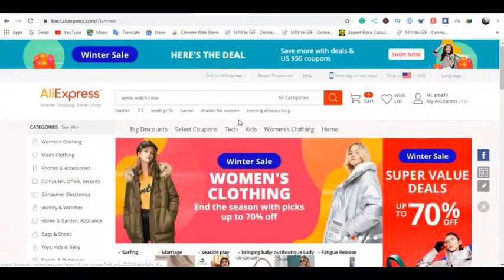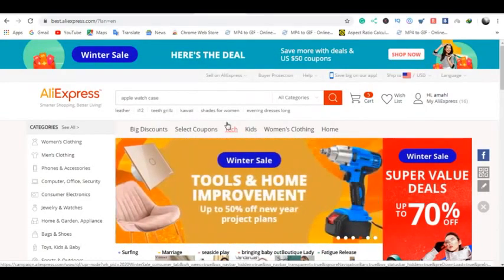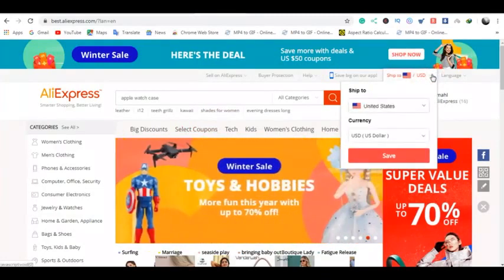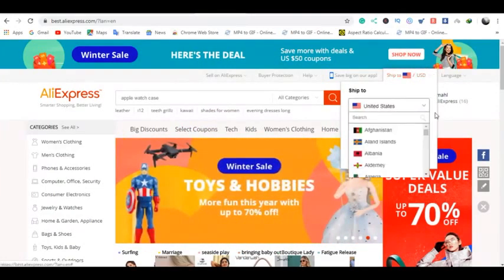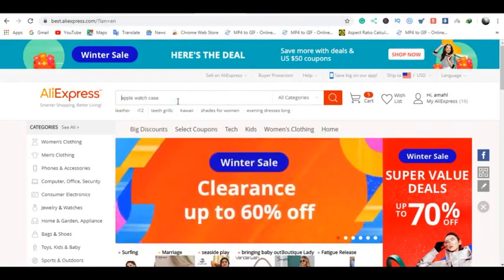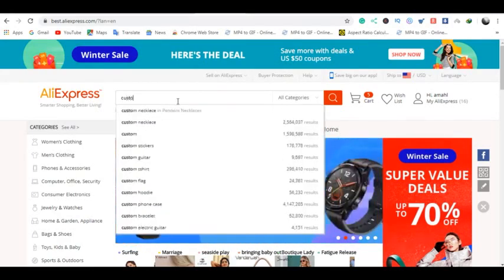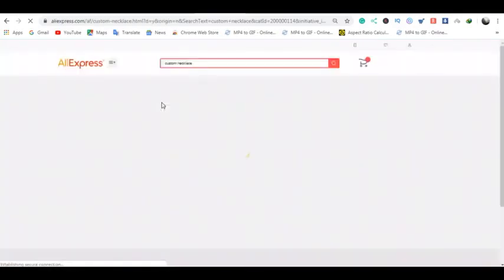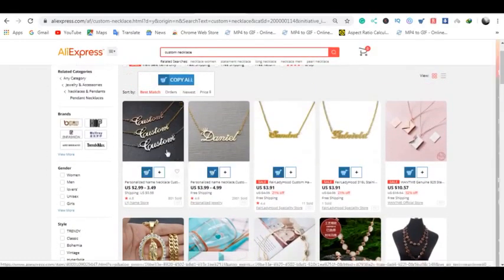How To Start Affiliate Marketing For Beginners in Jamaica , Tips and Tricks for Jamaica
Learn How To Make Money Online . Make money online in Jamaica 2021 Jamaica Dropshipping

   USEFUL TIPS:
1) Find the product that you are planning to sell in jamaica and just start posting the images on your social media even before you order the item just to see if there will be a demand for your product.

2)Order a small amount just to ensure the quality is up to standards and also for yourself to help in promoting your brand.

3) Search the internet for content to upload daily to generate traction and traffic to your items.

4) once it's working its time to scale up and order larger quantities remember to grow faster reinvest the profit until you have a product & cash value of over 100K

5) Use a reliable Currier or Shipping service with low cost to clear items and fast turnaround time.

6) Learn how to run Facebook ads, I'll be launching a full course soon to register to send your name and contact to the email above.

Health Care Products : 👈